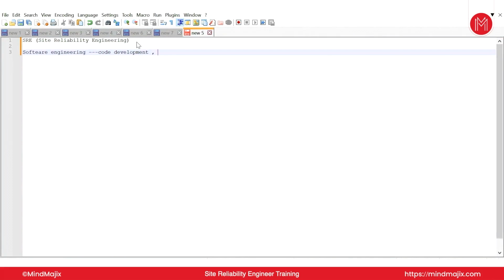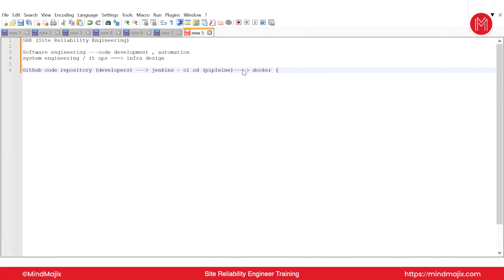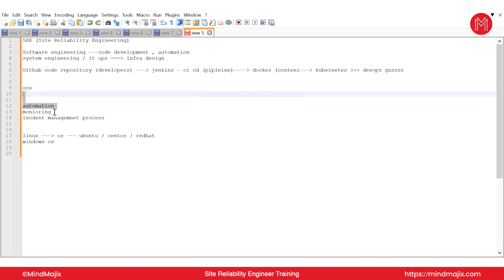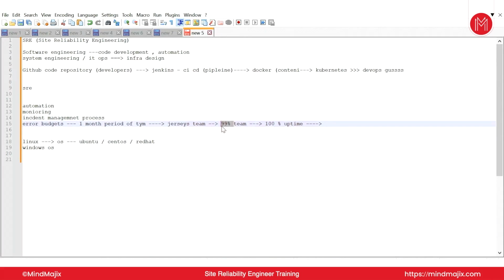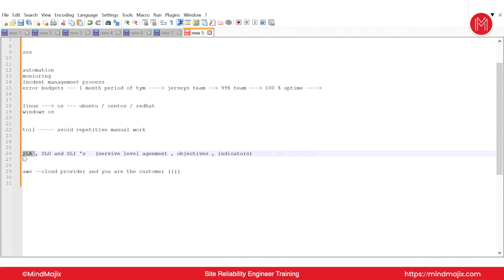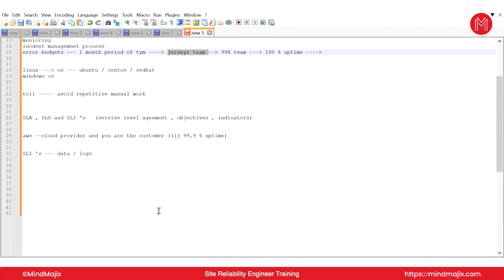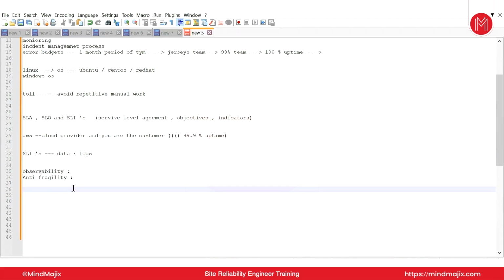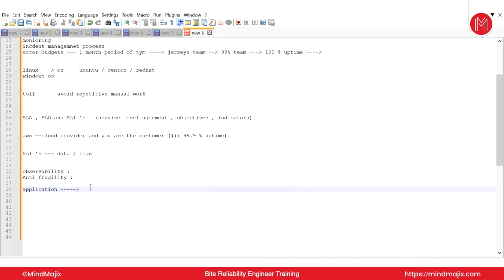Complete Site Reliability Engineering (SRE) Basics | What is SRE | SRE For Beginners | MindMajix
Learn the complete Site Reliability Engineering (SRE) fundamentals for beginners. In this video, we cover all the basics of SRE — what it is, how it works, and why top tech companies like Google, Netflix, and Amazon rely on it to keep their systems running smoothly.

 Whether you're a DevOps engineer, or aspiring SRE, you'll walk away with a solid understanding of SRE fundamentals.

👉 Following are the topics we covered in this What is Site Reliability Engineering video:
✔ What is SRE
✔ Core roles & responsibilities
✔ Metrics: SLIs, SLOs, error budgets
✔ Automation and toil reduction
✔ Incident management & on-call best practices
✔ Monitoring, observability, and capacity planning
✔ SRE vs DevOps

✅ About MindMajix's SRE Course:
Site Reliability Engineer training by MindMajix introduces you to the principles and practices that allow you to economically and reliably scale essential services. This site reliability engineer course equips you with the methods, tools, and techniques to handle and engage people throughout the enterprise, including reliability and stability. As a part of this training, trainees will work on real-world projects and industry scenarios to get a practical understanding of setting and tracking the service level objectives, grasping key SRE sources, and automating responses to software site issues.

🔑 Key Features
👉 24/7 Support.
👉 Real-life Projects.
👉 Get Certified.